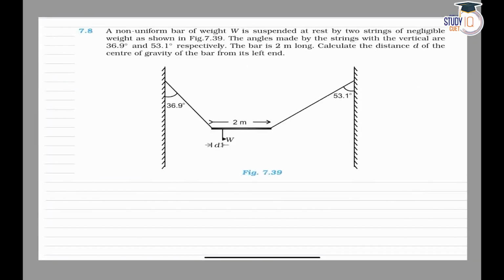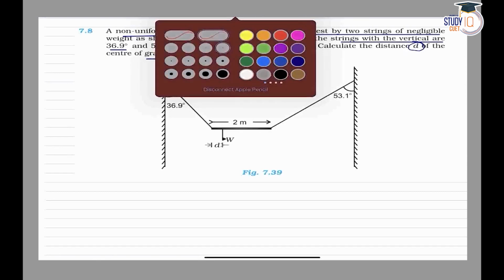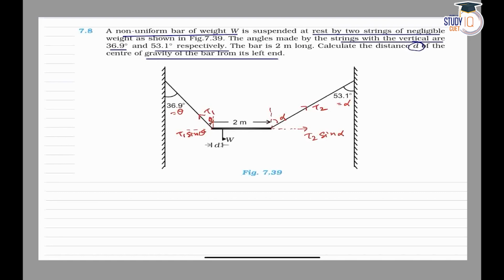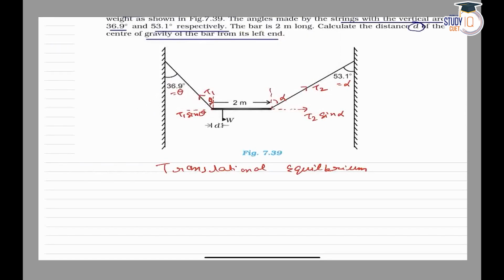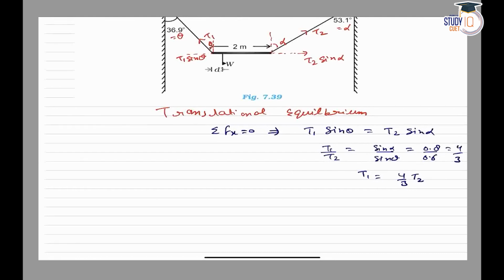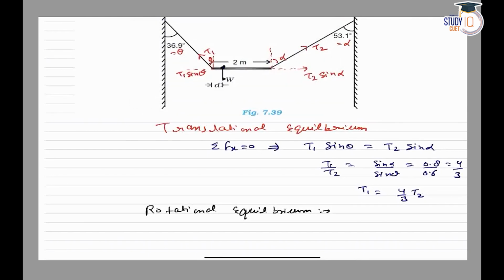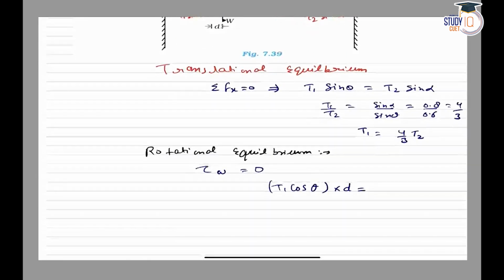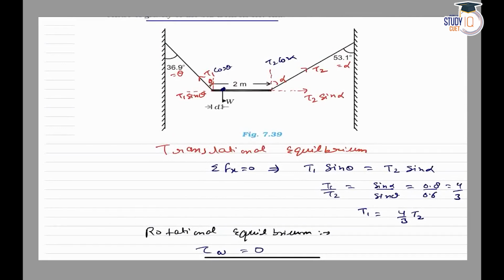NCERT Class 11 Physics Part 1 Chapter 7 Question No. 8 | System of Particles and Rotational Motion